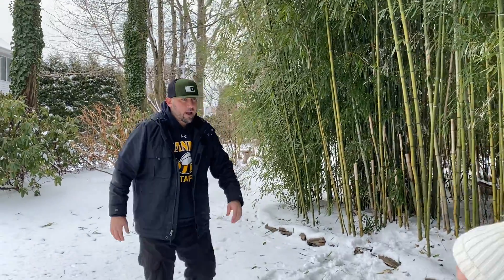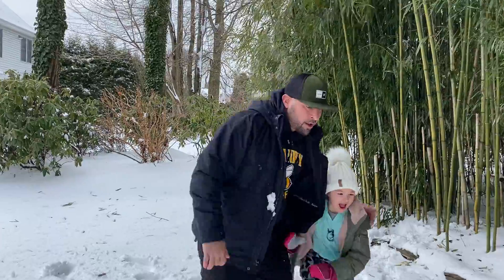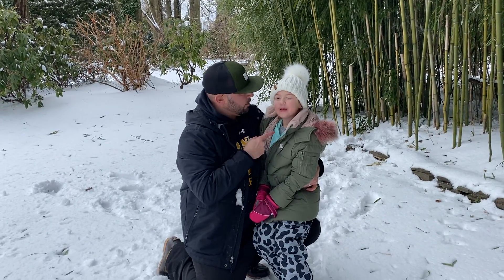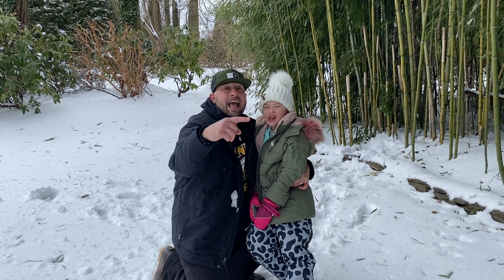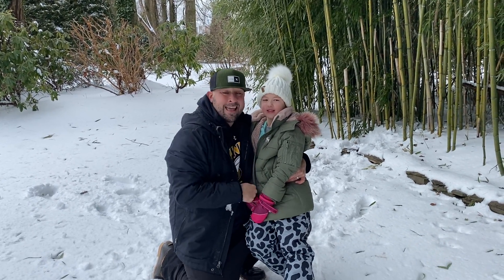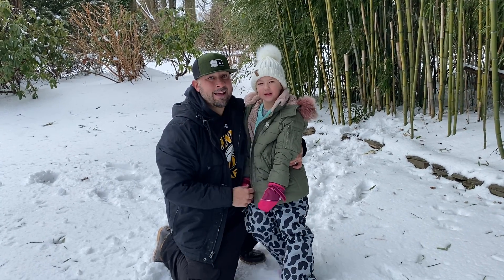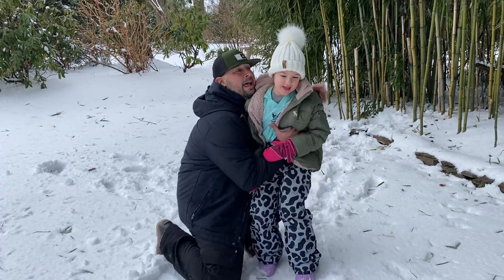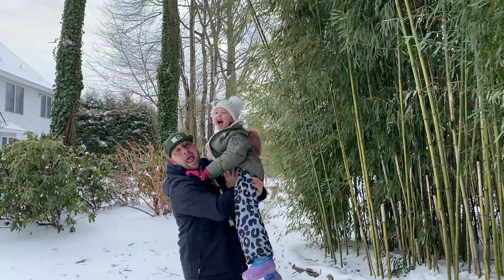HANBY PE - The Great Outdoors